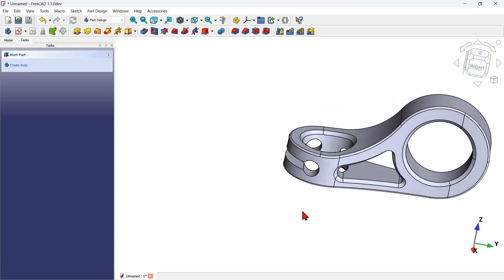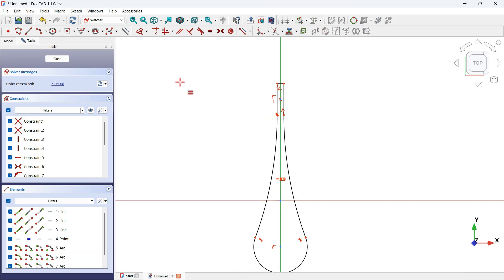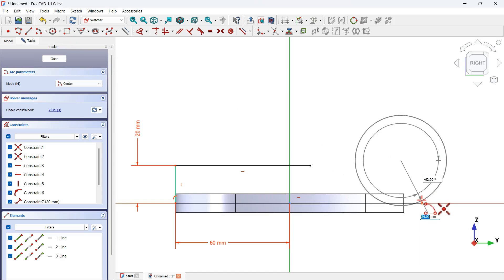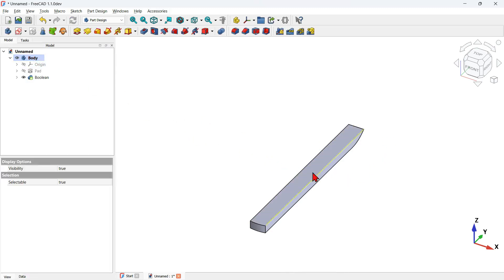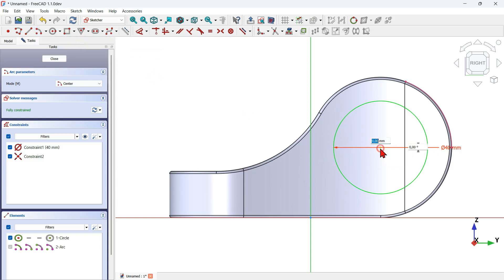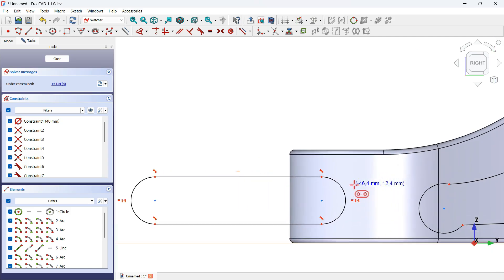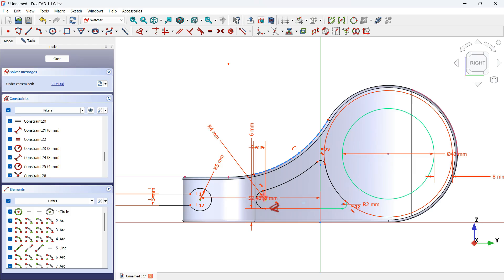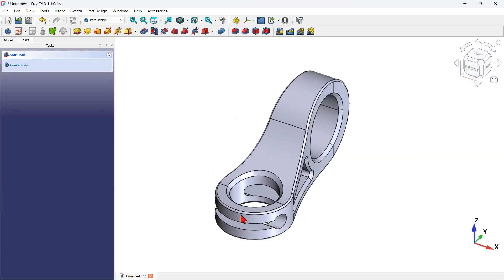FreeCAD 1.1Dev: 3D Modeling with PartDesign | Boolean Common tool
FreeCAD is getting really really good!
Check this video about drawing a 3D model using the developer version (weekly builds).
It is a very simple model but if you don't know how to use correctly the PartDesign tools you won't get a 3d model like this.

Ebooks:
200 3D Drawing exercises for FreeCAD 1.0+: